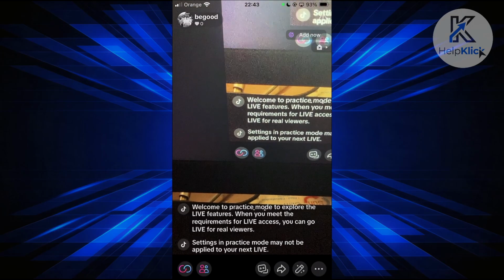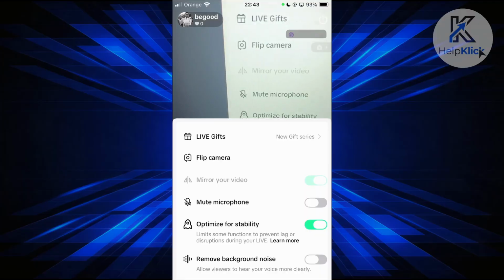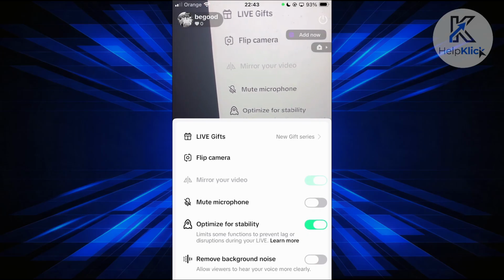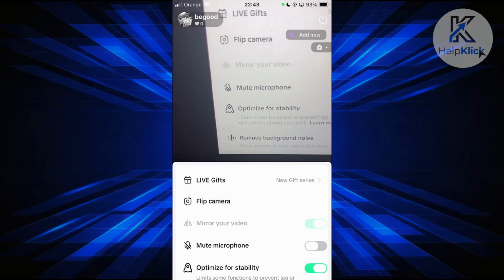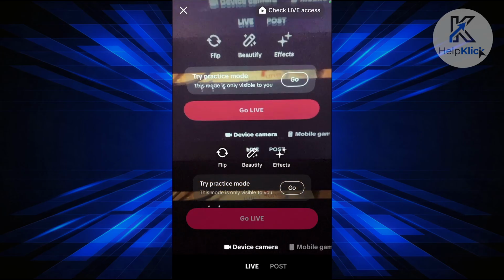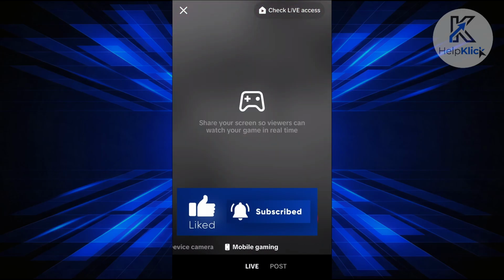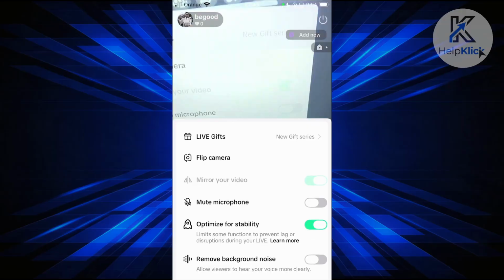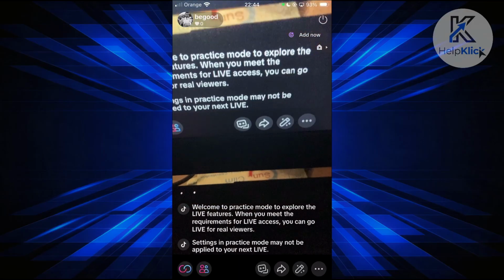How to Turn Off Microphone in TikTok Live Mobile Gaming (2026)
In this video, I show you how to mute your microphone while streaming TikTok Live during mobile gaming in 2026.
This quick step-by-step tutorial covers how to silence mic on TikTok Live, disable microphone audio while playing games on TikTok, mute yourself on TikTok Live stream mobile. Want to know how to go mic off on TikTok Live without ending your stream?